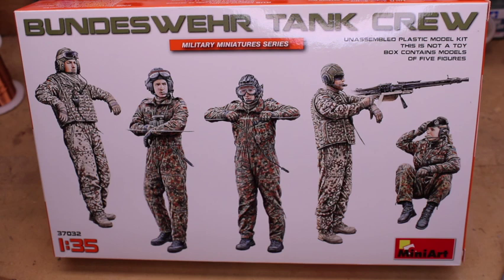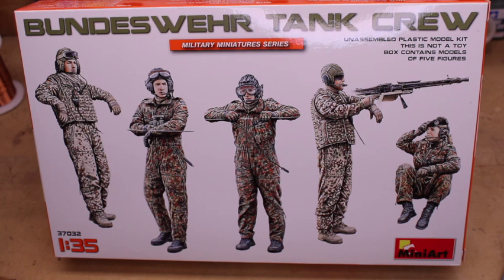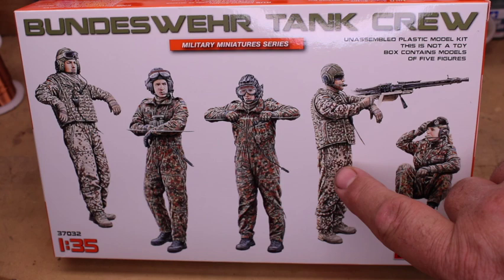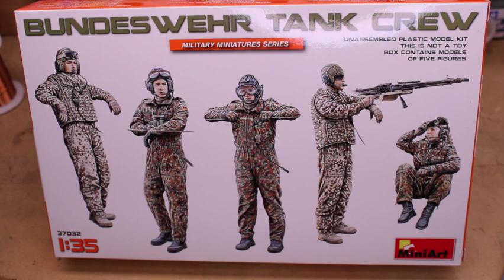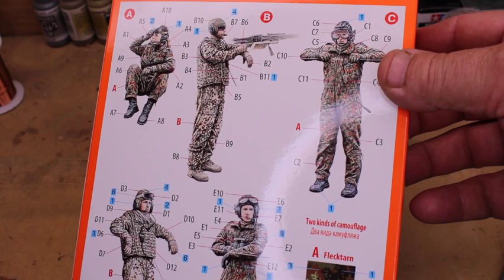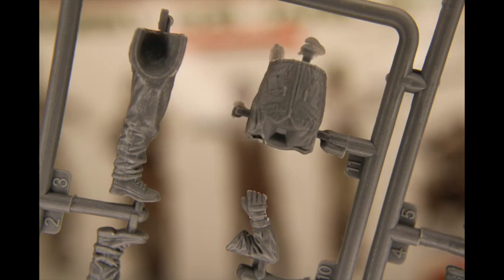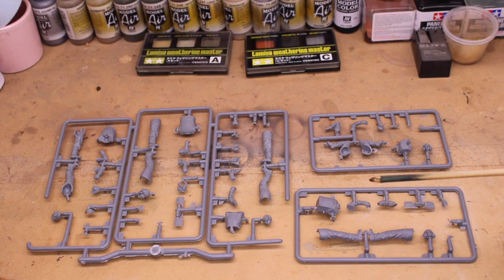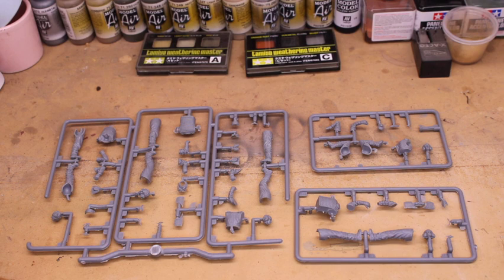Miniarts 1/35 Bundeswehr Tank Crew Review (video #52)